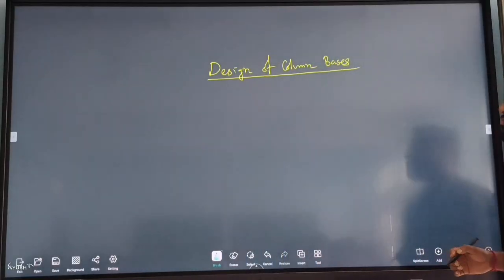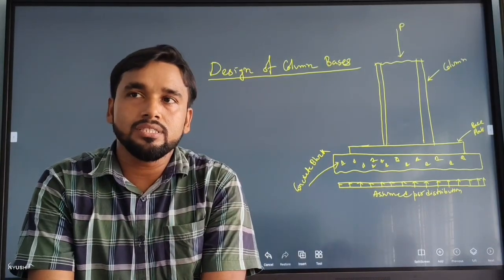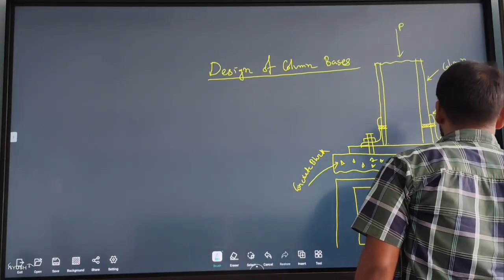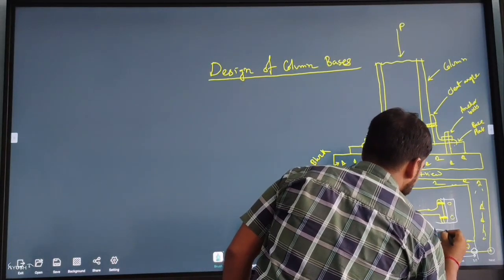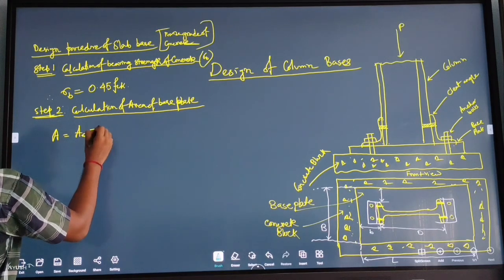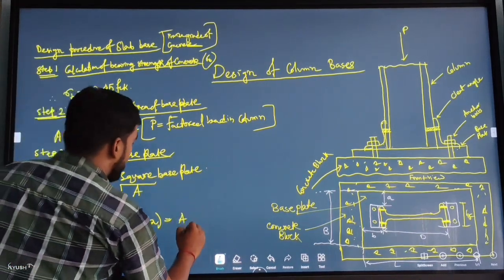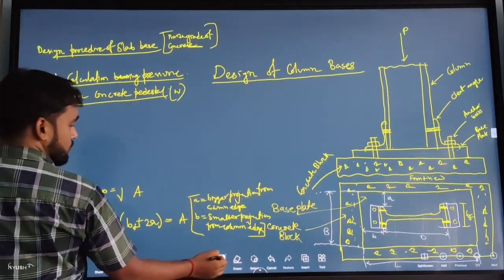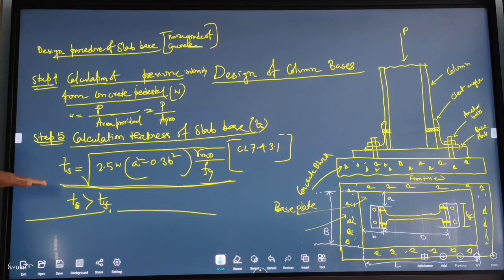Design of Column (Steel) Base